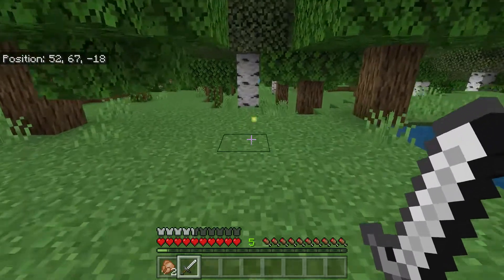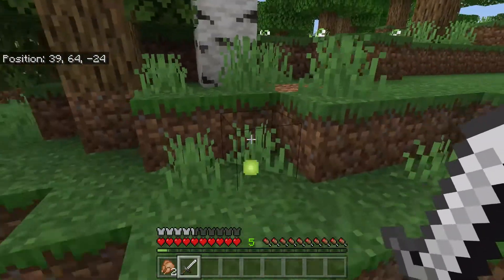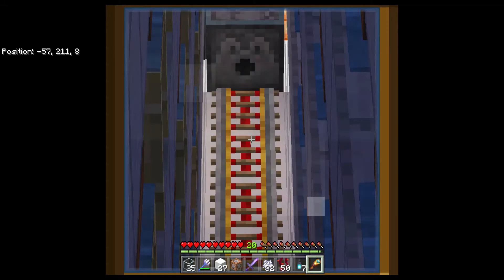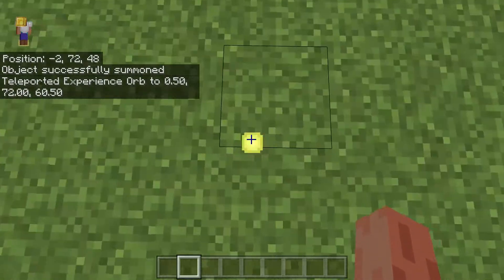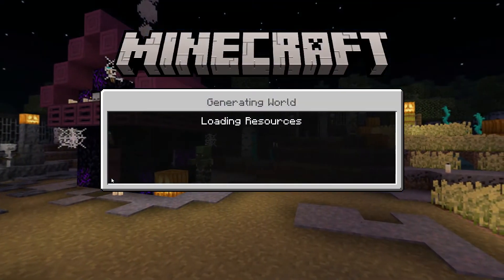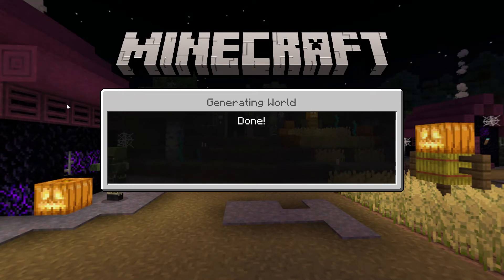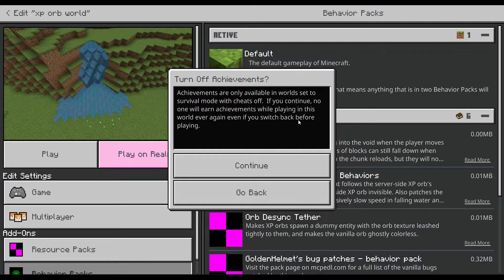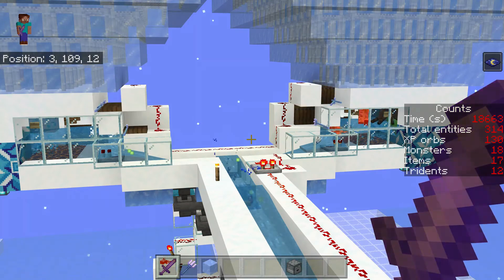[Not needed after 1.19.80] XP Orb Desync Patch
Note: Mojang fixed xp orb desyncing in the 1.19.80 update so this patch is only useful if you are playing older versions!
Here I explain my Minecraft Bedrock addon to patch experience orb desyncing. It creates a visible XP orb look-alike that follows server-side XP orbs, and makes client-side XP orbs invisible. This can help with normal gameplay and also with designing and testing builds that deliver XP-orbs to a specific location or need to manage where they end up.

Thanks to SirLich and the Bedrock Addons Discord where I was able to discuss and find a solution to some issues while making this pack. I used a custom billboard animation from DeepStick, FriedButter.